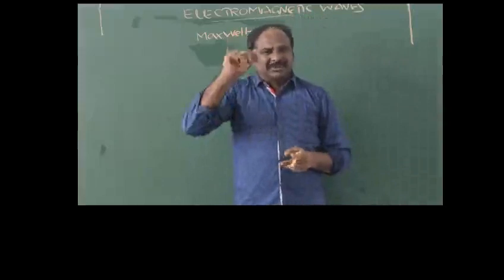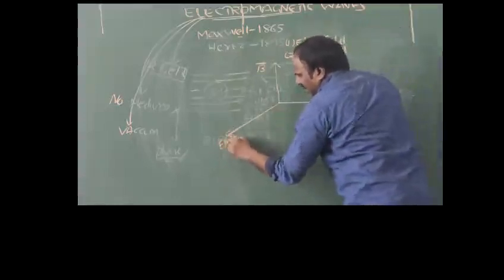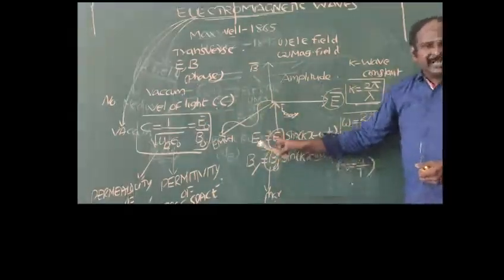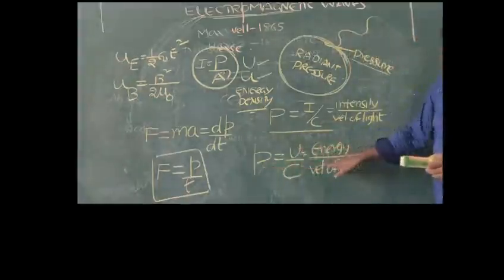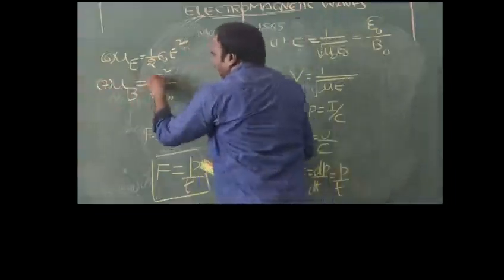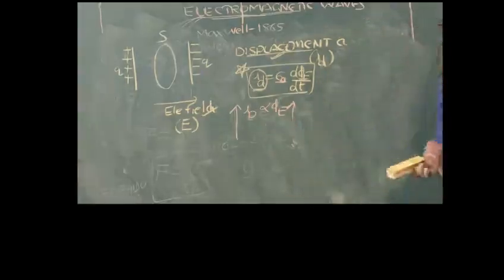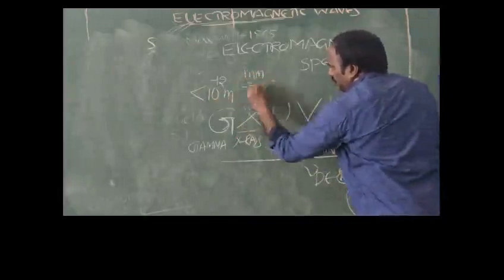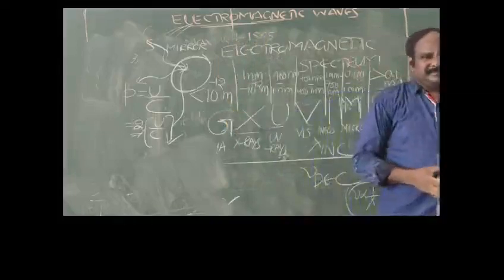Physics by Ramachandra rao: Electromagnetic waves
SJM independent PU College, Chitradurga